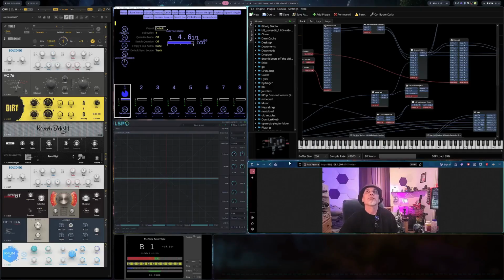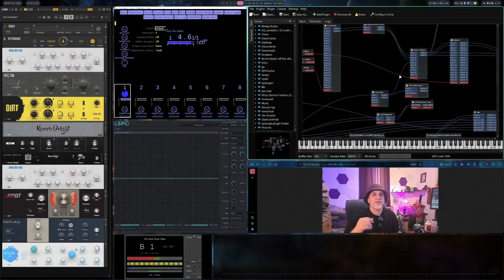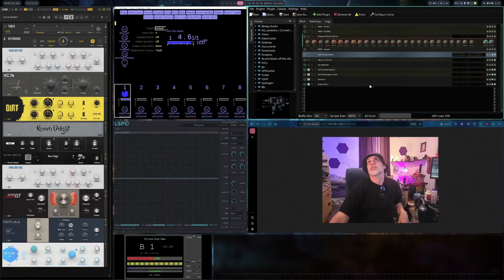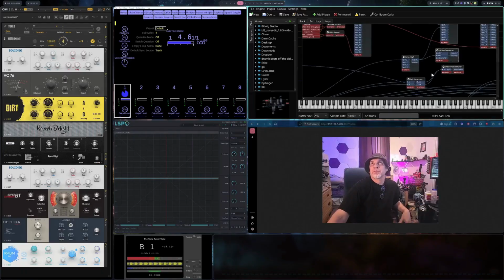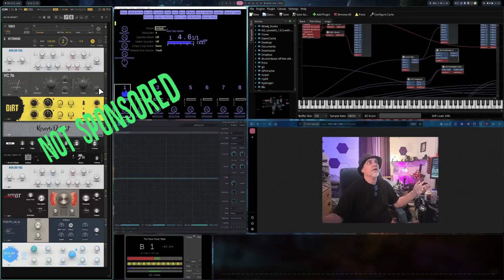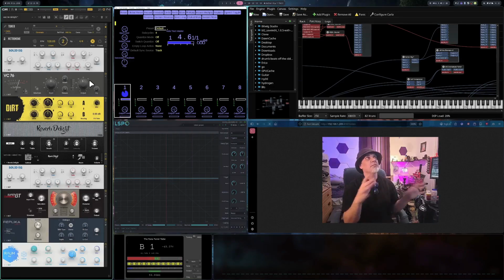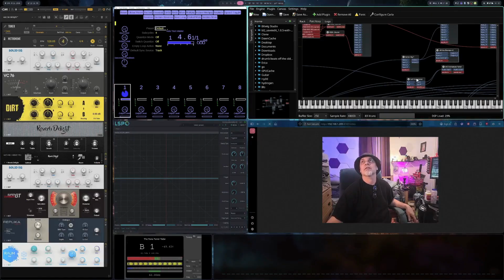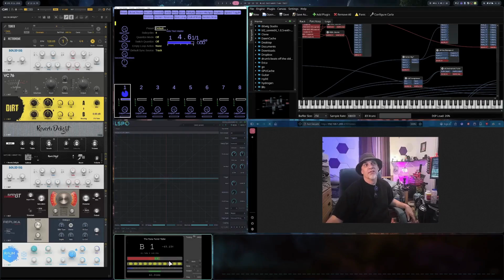My Linux Based Guitar Rig - A Tour and Demo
When I''m not using pedals, I'm using plugins. When I'm not using windows (and I'm not) I'm using Linux. I've been using Linux since around 2001 and arch Linux since 2015. I've been playing guitar for around 40 years.

Today I decided that my Linux/guitar setup was just too cool not to share. I'm going to have to get used to talking to the camera again, it's been a while. Anyway, enjoy and let me know what ya think in the comments.